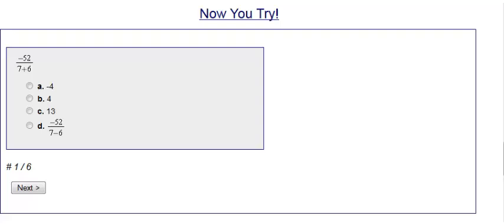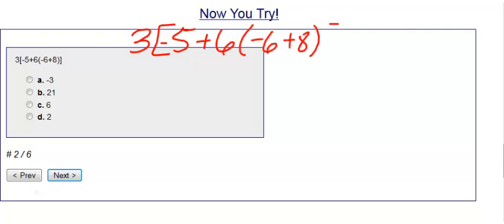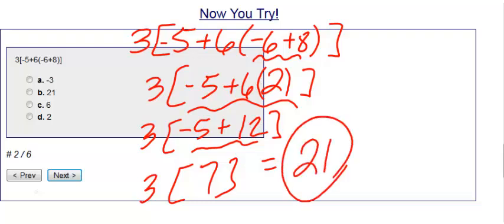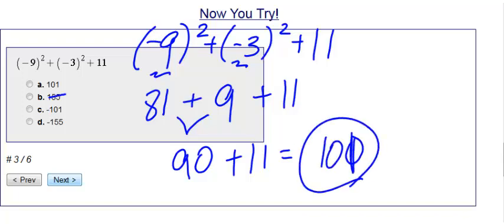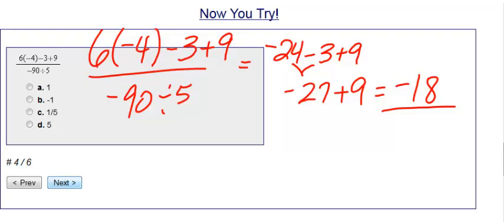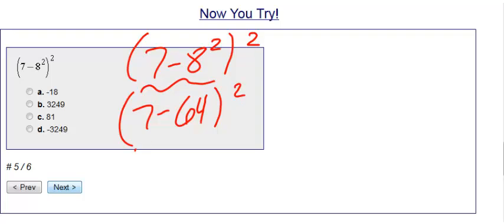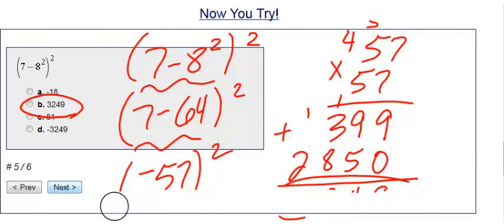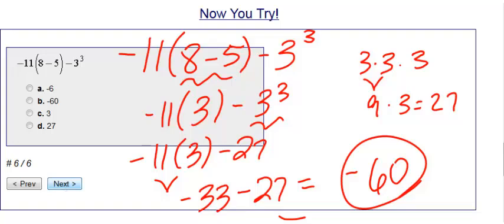Order of Operations- Now You Try